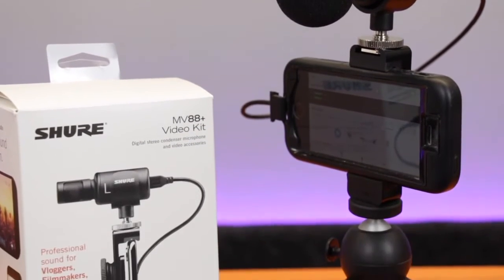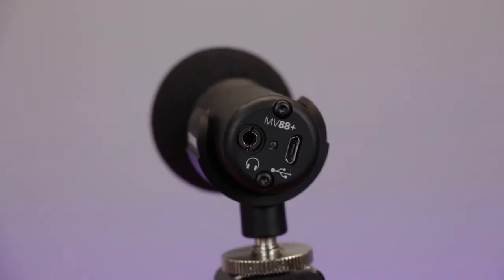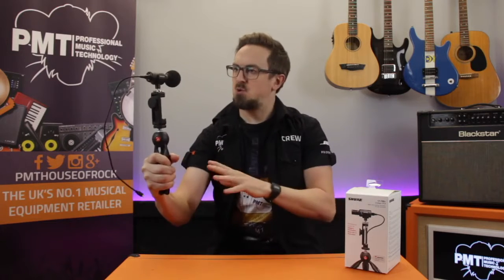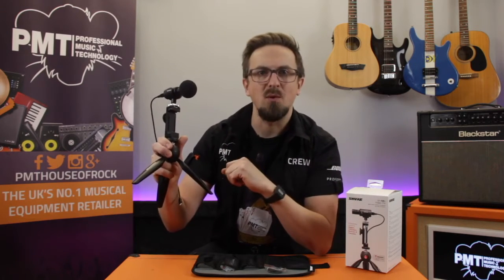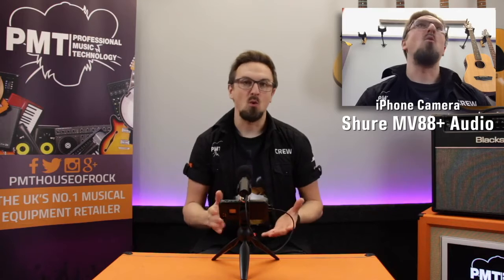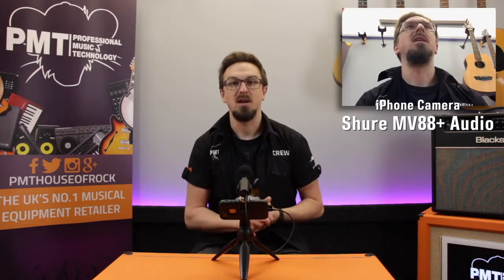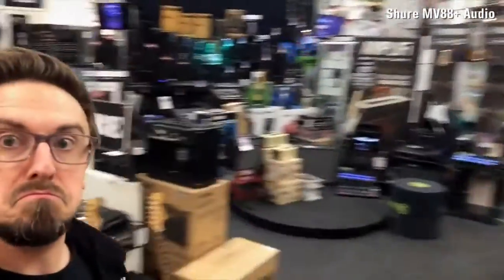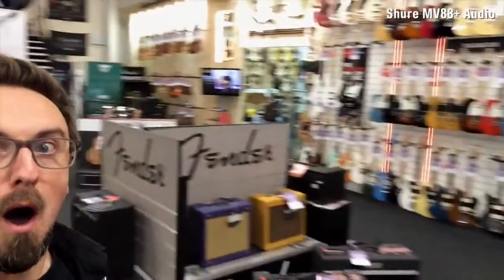jbl mv88 plus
Sam takes a look at the Shure MV88+ video kit, a fantastic microphone package for mobile devices, check it out

The MV88 Plus is a really compact, high quality stereo condenser microphone that been designed to work with iOS and android devices, so it’s perfect for recording mobile live sessions and vloggers.

The mic itself is features all metal construction, so it’s really tough and durable, and it’s got a detachable windshield which obviously is a bit of a must for outdoor recording.  You connect your device via a mini usb cable, you will need to download the free Shure Motiv app to your phone or tablet, which allows you to control parameters such as mic gain and the stereo width, and there’s also a 3.5mm headphone socket on the back of the mic so you can monitor what your recording.

The kit doesn’t just include the microphone though, you also get a really versatile mounting system which comprises of a top quality manfrotto mini tripod and an adjustable phone holder.

Now there’s loads of different way you can configure the stand, the mic can be positioned to be either forwards or backwards facing, you don’t actually have to use the phone mount if you don’t want to as the mic clip can also connect directly to the tripod stand, ideal for podcasters, the angle of that tripod is really quick and easy to adjust, and if you fold in the legs, it makes a really comfortable handle for a vlogging setup, which also gives you a much smoother shot than if you were holding your phone directly.  Not only that, in the box you also get a roll up neoprene wallet to store all the components of the kit, and it comes supplied with the choice of either lightening or micro usb cables, depending on the device that you’re using.

Check out the Shure MV88 plus video kit at your local Professional Music Technology Store, it's a really versatile setup that gives you the ability to capture pro quality audio pretty much anywhere, so as we mentioned before, it’s ideal for vlogging or podcasting, as well as  recording band practices and gigs.